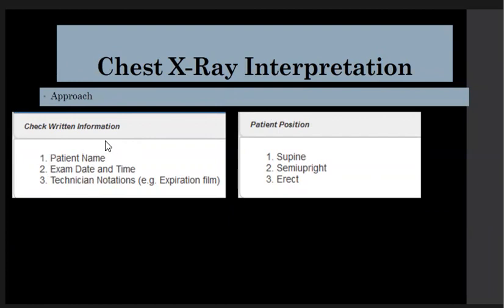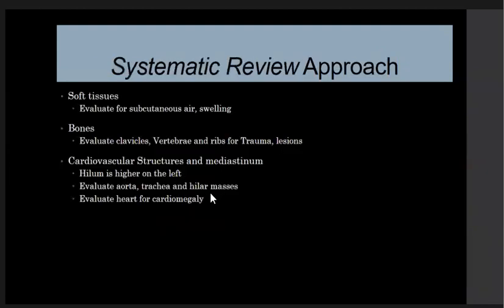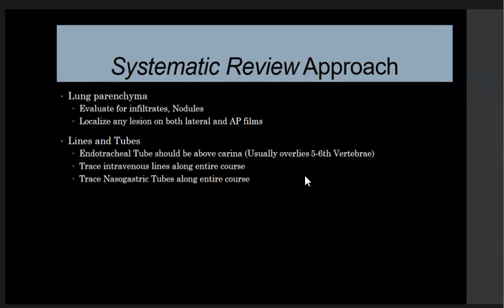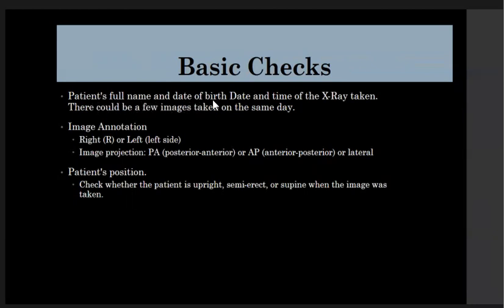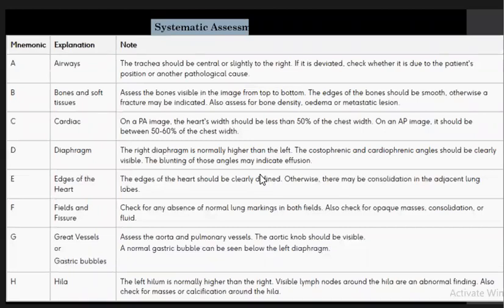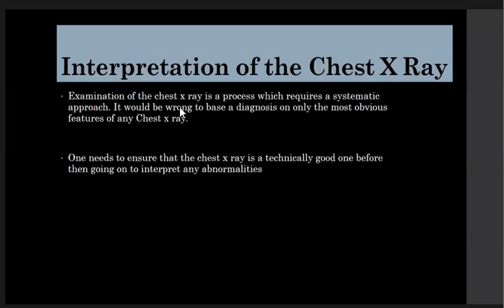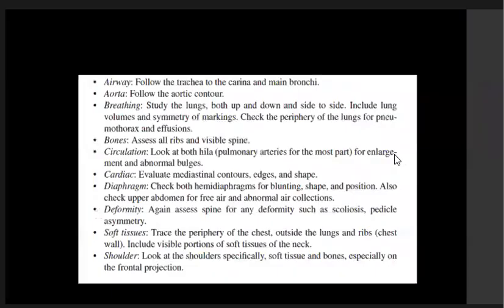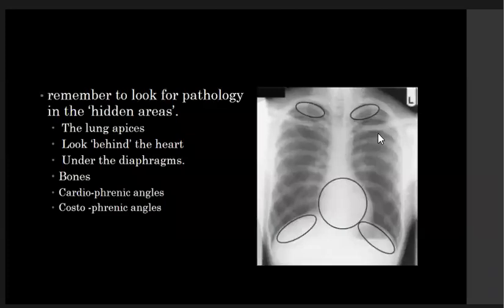Chest Imaging Made Easy Course : Lecture 04 ; Checklist for chest x-ray interpretation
Chest Imaging Made Easy Course :

I will provide a Chest Imaging Made Easy Course targeting to our radiology residents; the new comer , and will be beneficial for others and even for junior radiologists .

This course I will concentrate on the , plain chest X-ray and I will tackle the CT scan and MRI in brief .

The course lectures are : short talks about 10 minutes each , 1-2 every week , uploaded to Facebook page and my YouTube channel.

Hopping to start soon .

Any comments will be appreciated